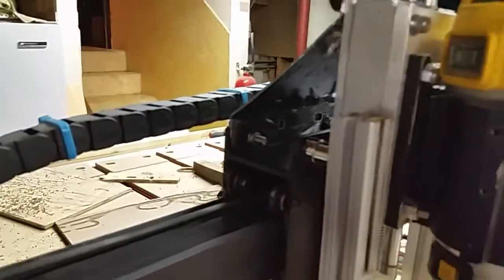X axis motor malfunction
It was a broken belt

I make custom cnc gifts, wood gifts, personalized signs, cribbage boards, ect.

For you cnc operators, I have a cnc help section with tutorials and free file shares!